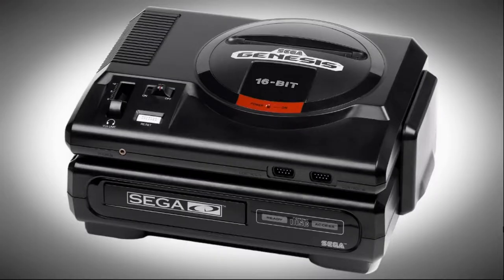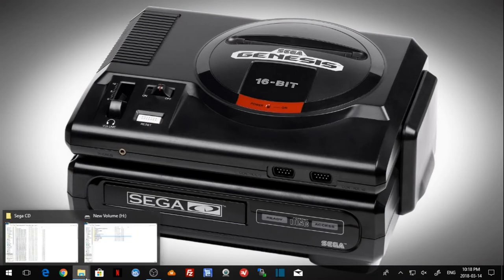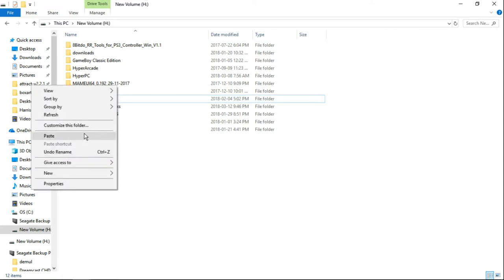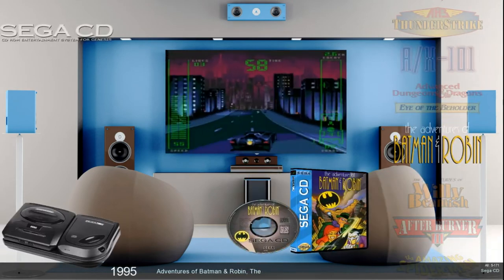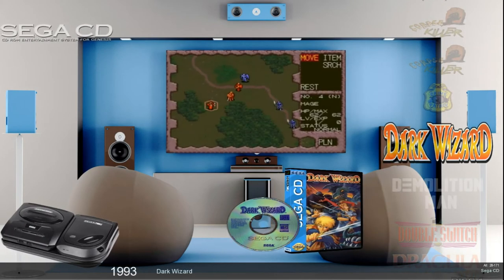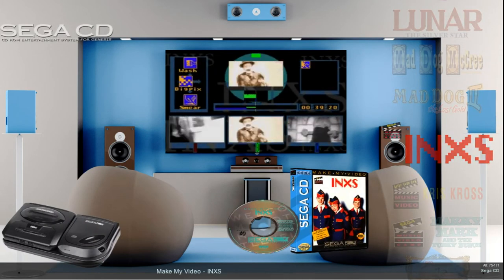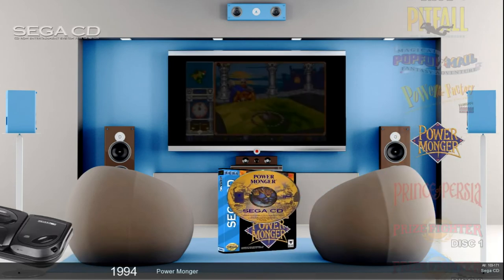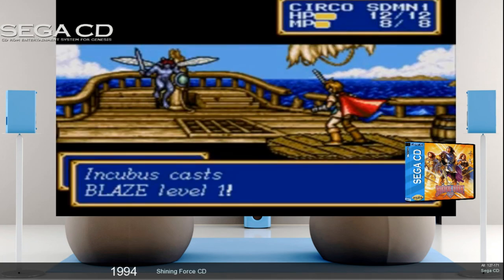Vintage Collection Sega CD Pack